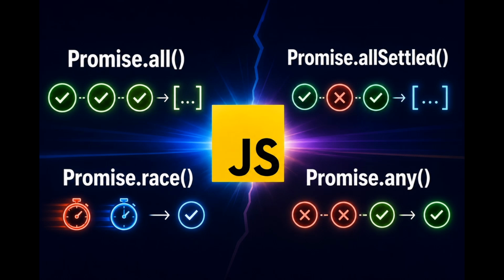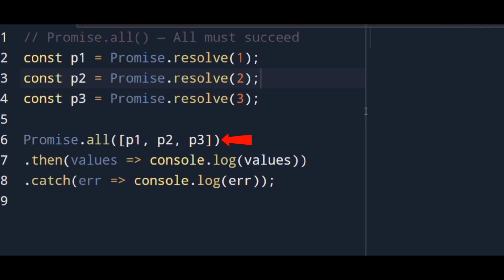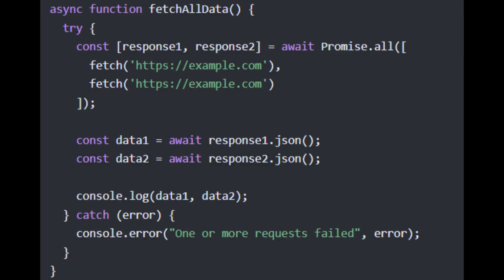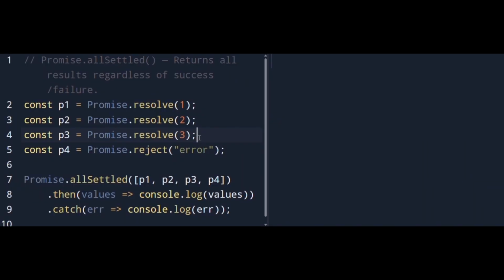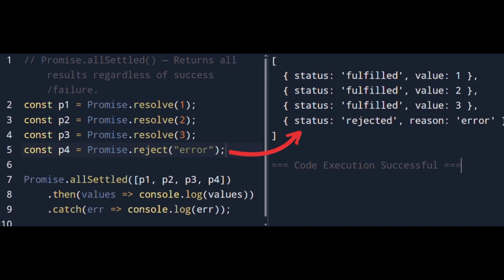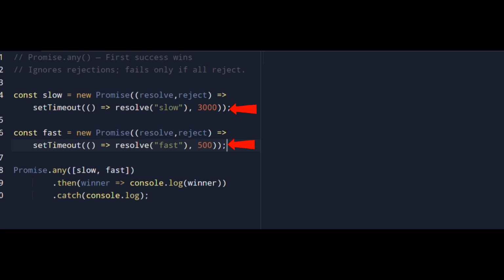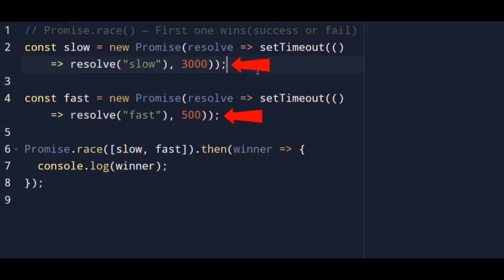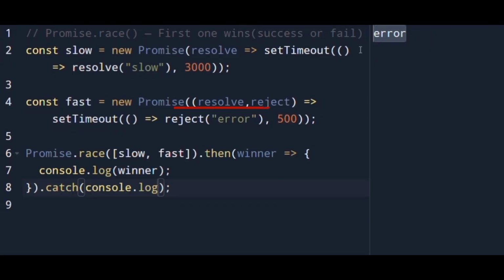Promise.all vs allSettled vs race vs any | JavaScript Promise Methods Explained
Learn JavaScript Promise methods with simple real-time examples.

In this video:

Promise.all()
Promise.allSettled()
Promise.race()
Promise.any()
Covered:

Differences
Error handling
Real-time use cases
Interview explanations
Success & failure scenarios
Perfect for:

JavaScript interviews
React developers
Async programming beginners
Frontend developers